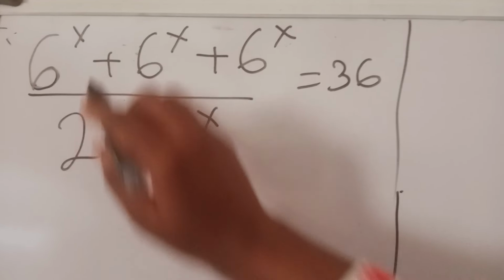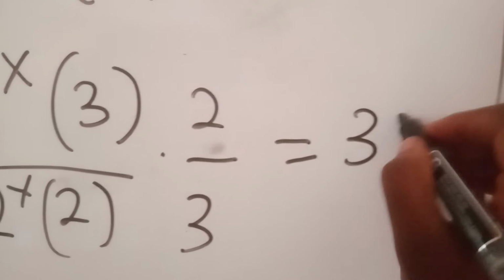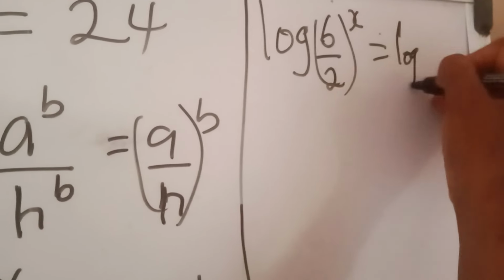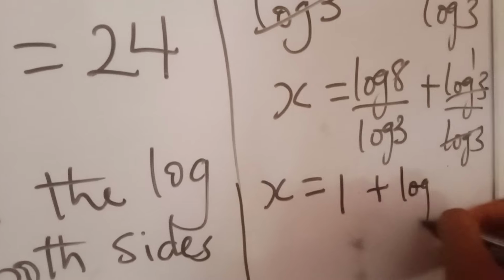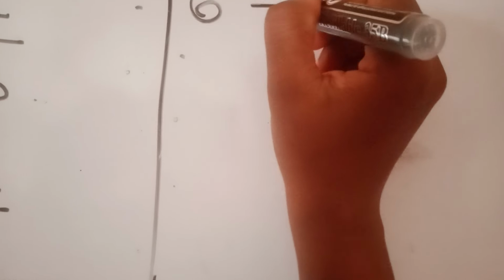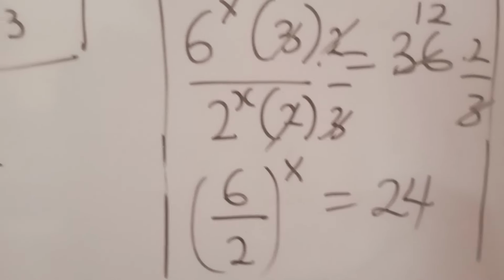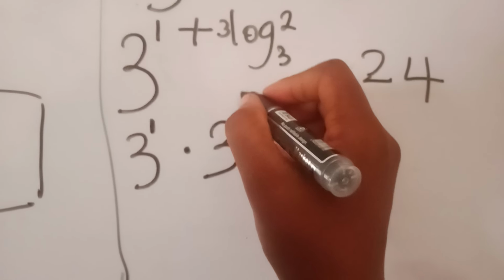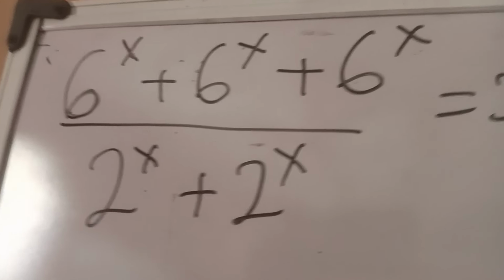Germany | Can you solve this? | Olympiad Mathematics